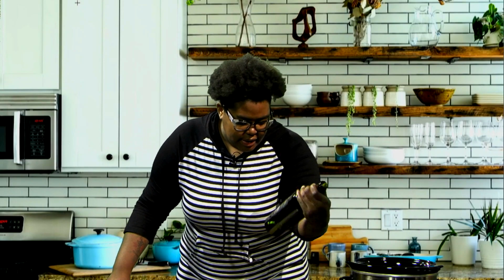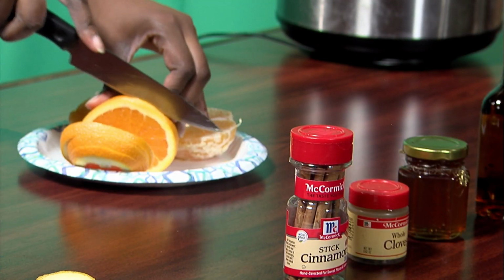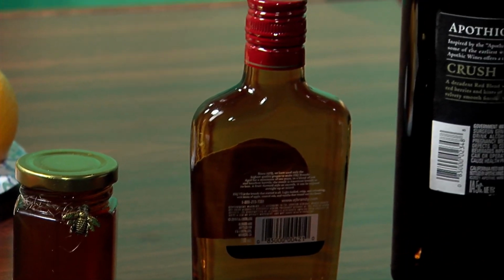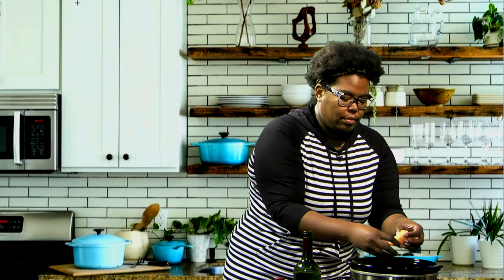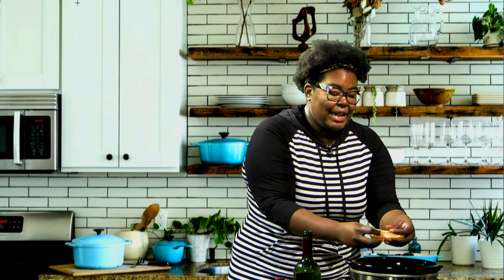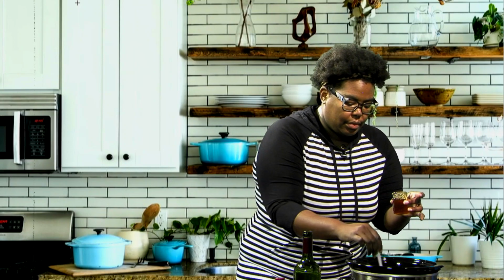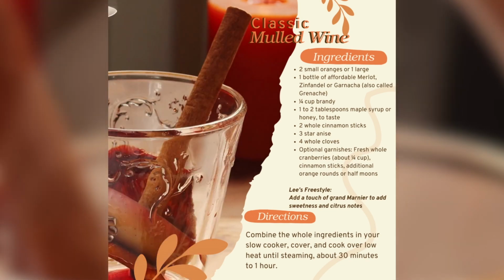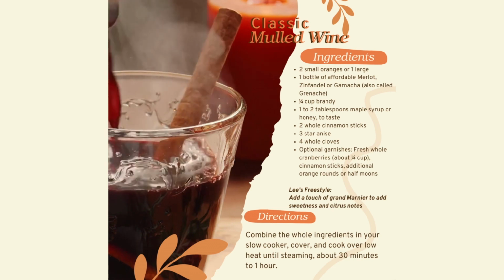fall Favorites: Mulled Wine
One of Lee's favorite drinks is mulled wine! While not particularly fond of red wine, mulled wine, a warm tart yet sweet winter favorite in Scandinavia and Germany made with exclusively red wine, brandy, oranges, cinnamon, and cloves, hits the perfect spot for you cousin from Boston XPH Lee. * for fun, & sweetness, I added Grand Marnier!*

In the Cold Grim Dark of Boston's Winter. there is only the brightness of hot toddies and the warm spicy tartness of Mulled wine!